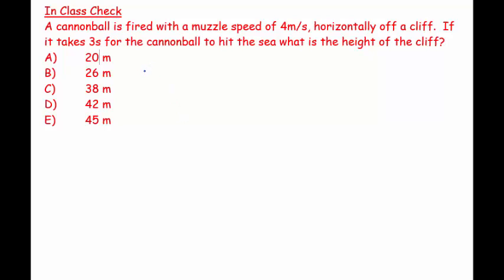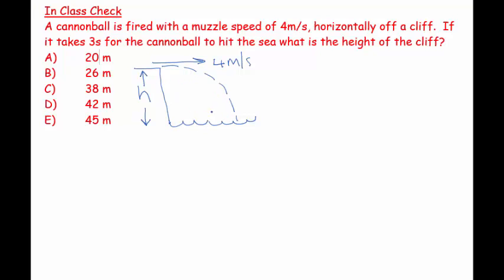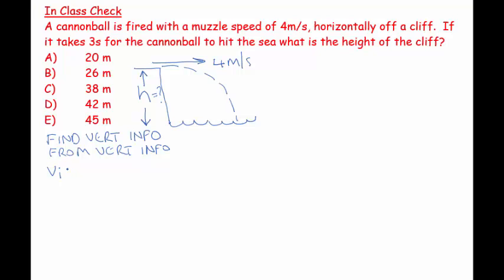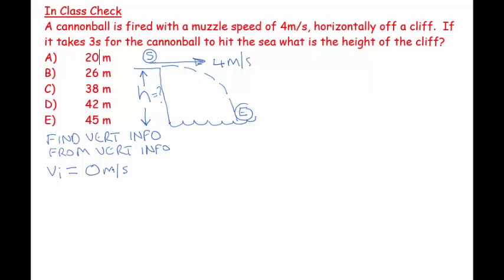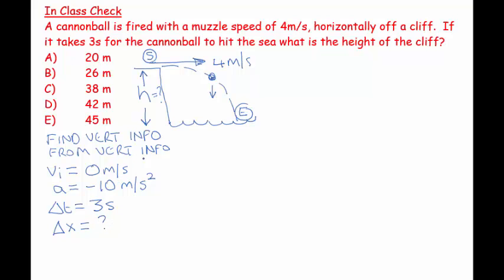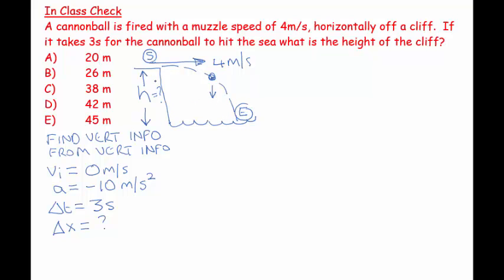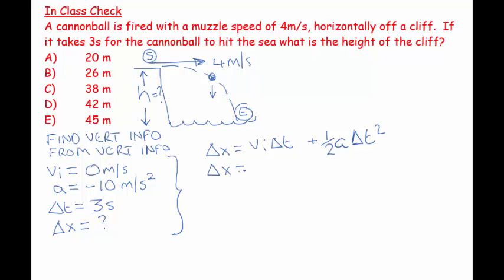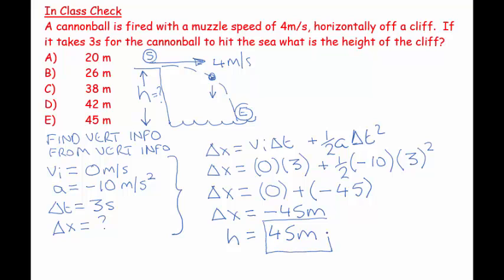4) Projectile Kinematics 2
A projectile is fired horizontally off of a cliff.  Given the hang time what is the height of the cliff?